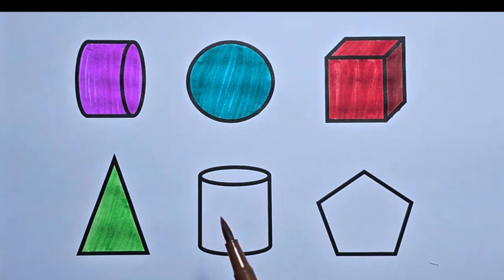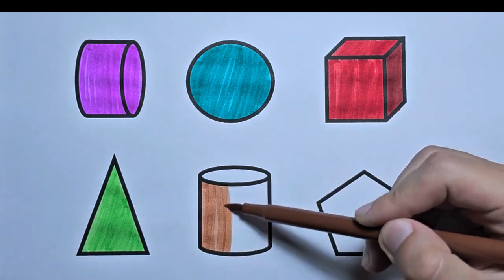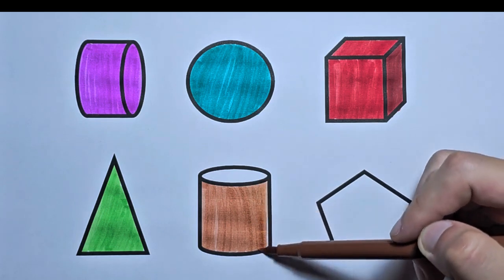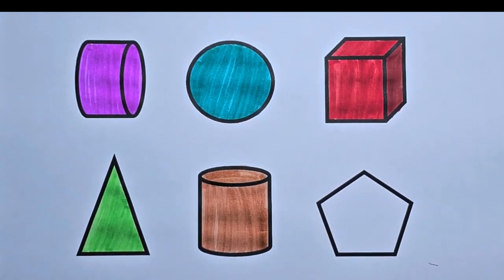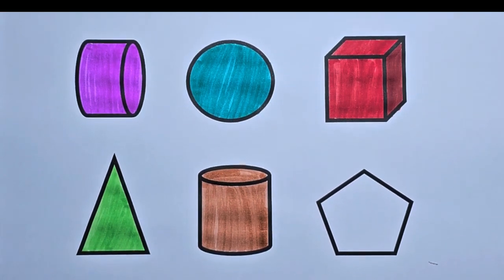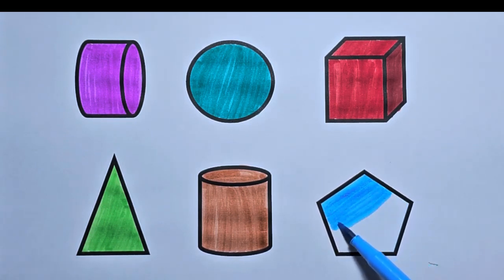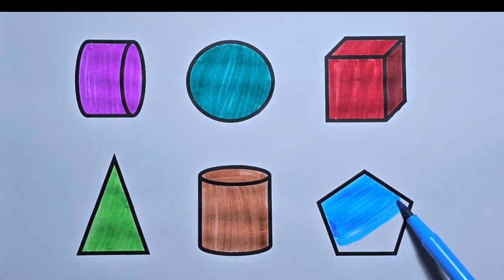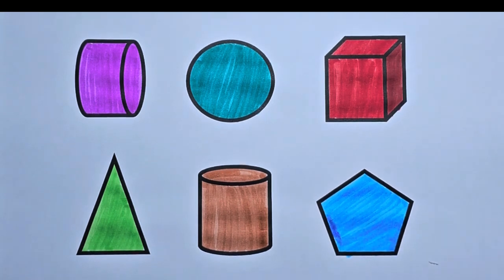Preschool Learning Videos Let's Learn Geometric Shapes Educational Videos for Kids